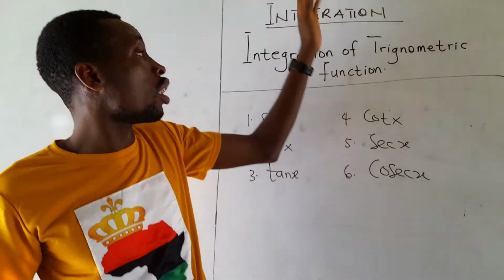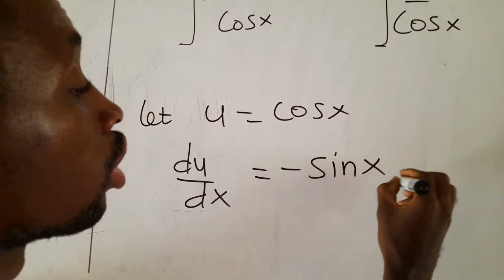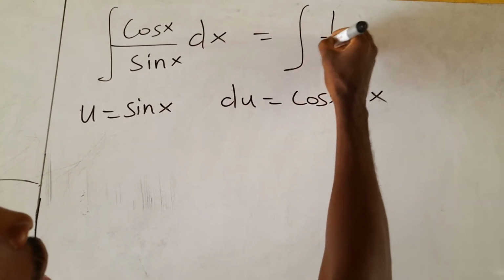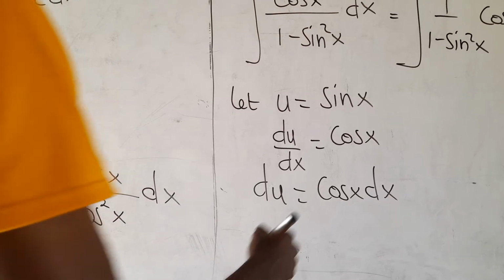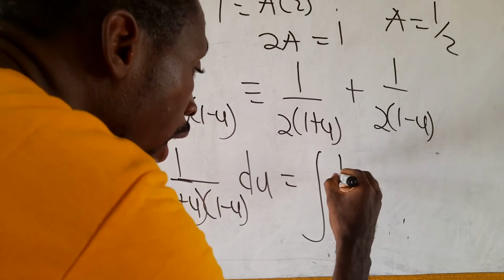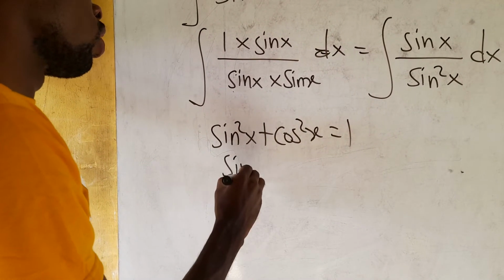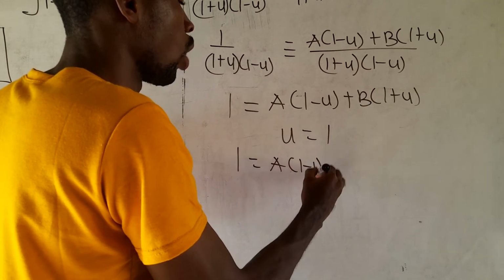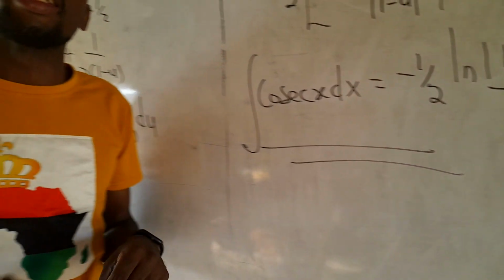Integration of tanx, cotx, secx, cosecx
Integration, Integration of all basic trigonometry identities.